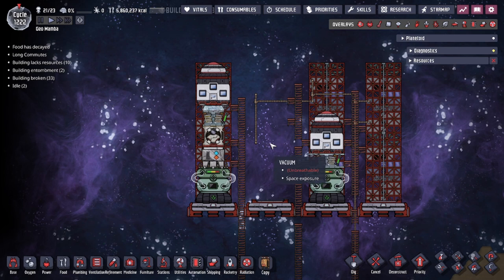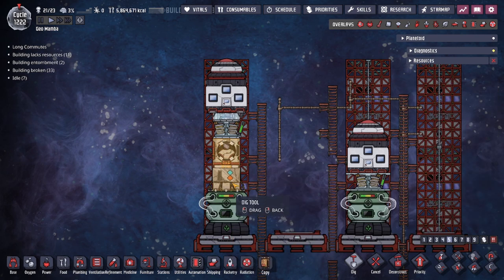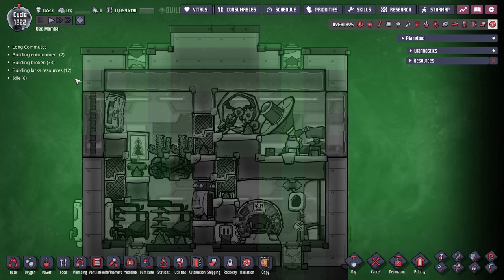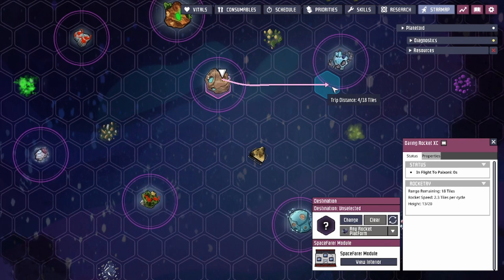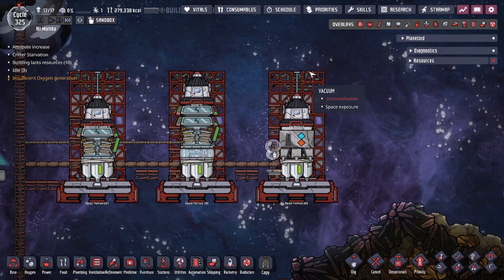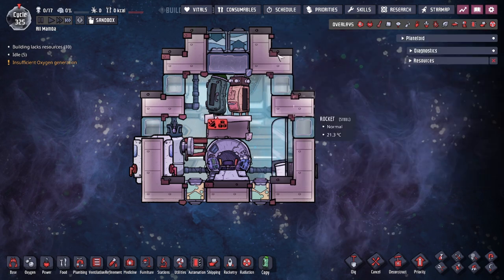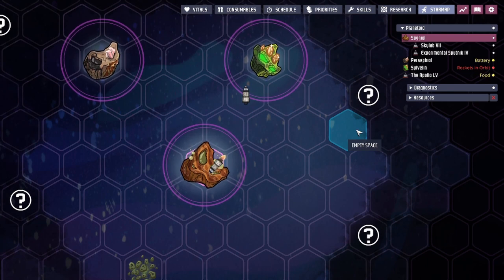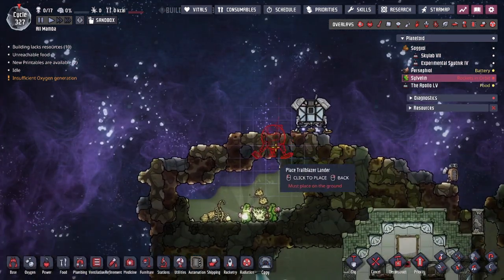Easy Rocket Platform Set-up Guide for Landing on a New Asteroid - Oxygen Not Included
Setting up the initial Rocket Platform so your Rocket can Land on the newly discovered Asteroids!

The First Steps to Colonize an Asteroid!

0:00 Introduction
1:08 Rocket
2:17 Spacefarer
4:09 Extra Suit
5:50 Round Trip
7:48 First Step
10:00 Rover
12:53 Trailblazer
16:06 Landing